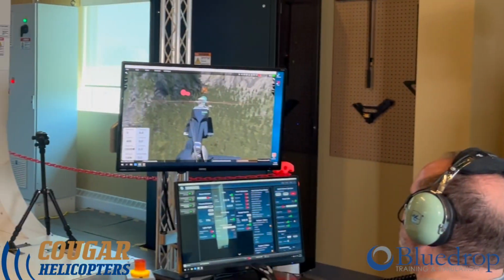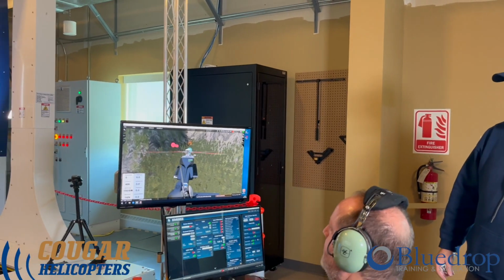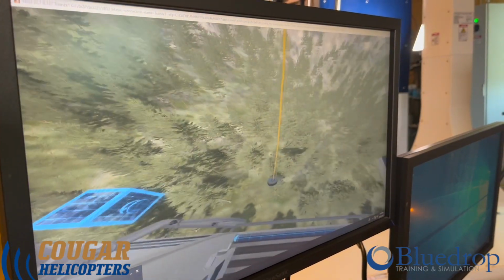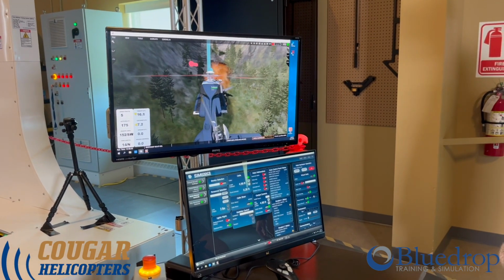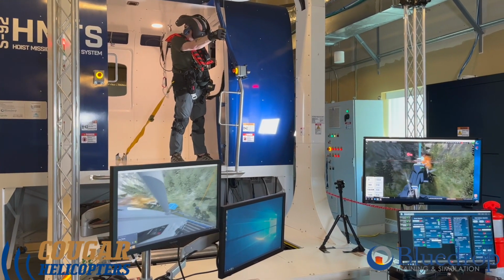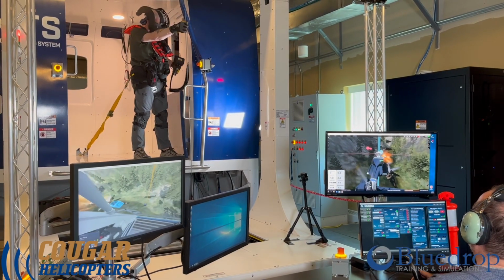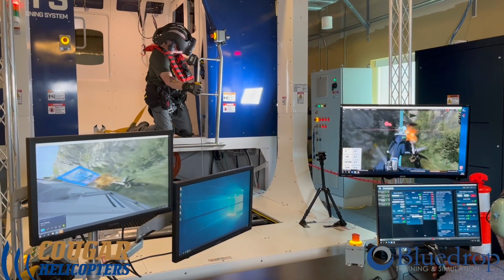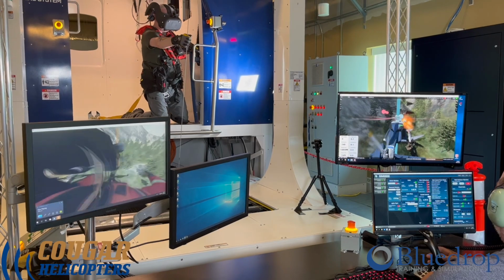Cougar Helicopters S-92 HMTS Simulation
This is an actual simulation of the S-92 Hoist Management Training System conducted at the HMTS training facility at Cougar Helicopters Inc. in St. John's Newfoundland, Canada.